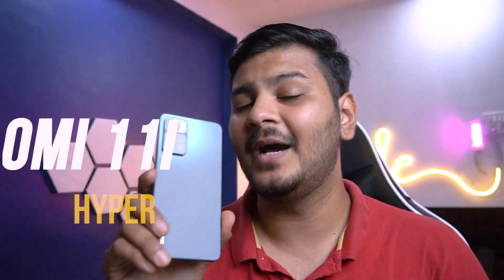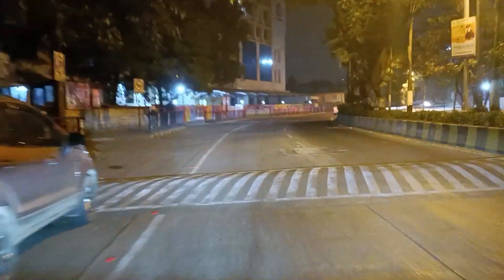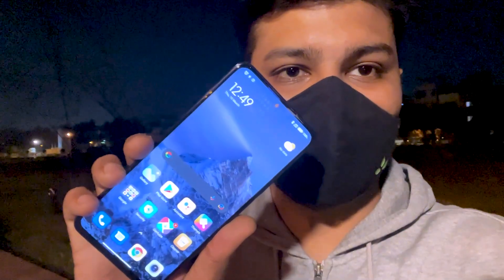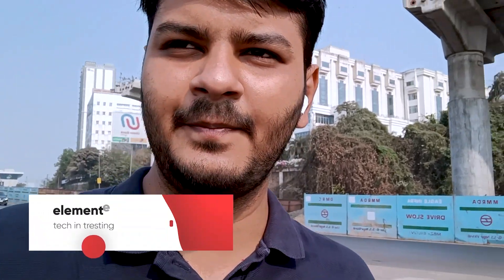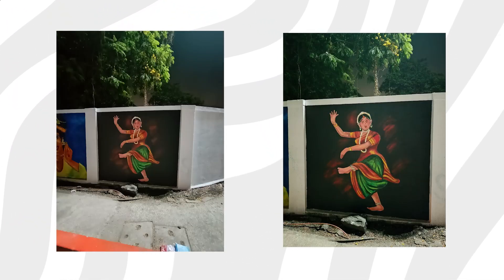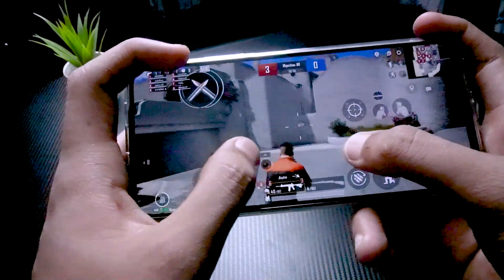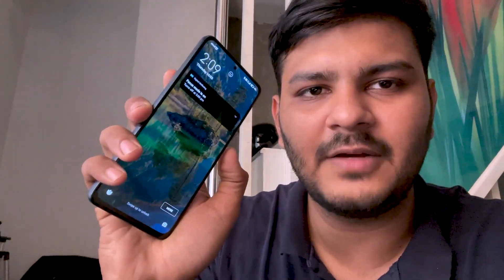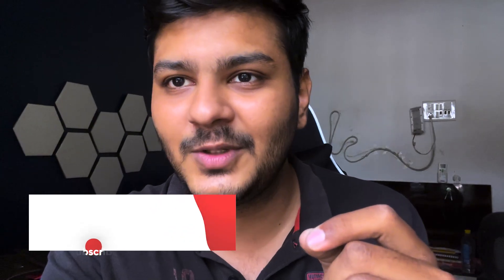Xiaomi 11i Hypercharge Ko Khareedna Sahi hai? - Full Review After 45 Days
Xiaomi ne ek naya smartphone launch kiya tha kuch samay pehle jaha par 120W charging ke saath ye phone aata hai. Xiaomi 11i Hypercharge ki build design mujhe bohot pasand aayi, especially Camo green color. 11i hypercharge ke bada phone hai with 6.7'' amoled display aur ye ek 120hz refresh rate wala panel hai.

Video Highlights

1. Build Quality
2. Design
3. Display
4. Performance
5. Battery Usage and Backup
6. Software and Features
7.  - Should you buy?